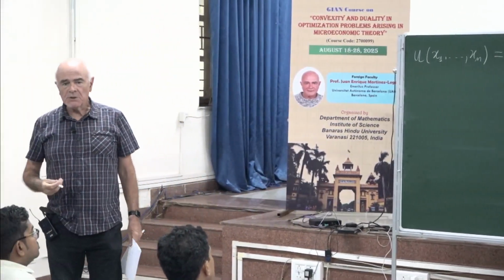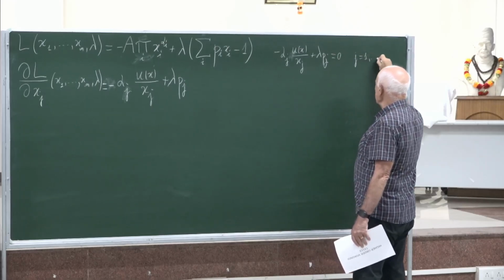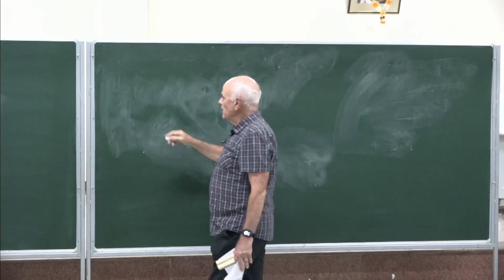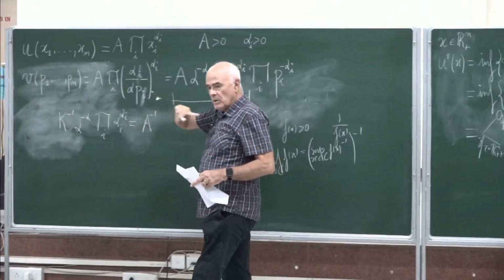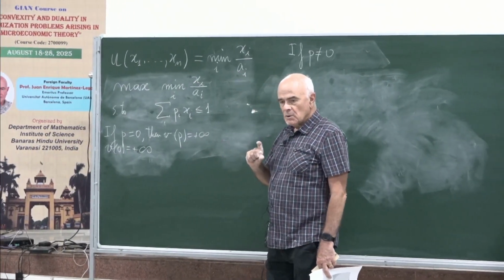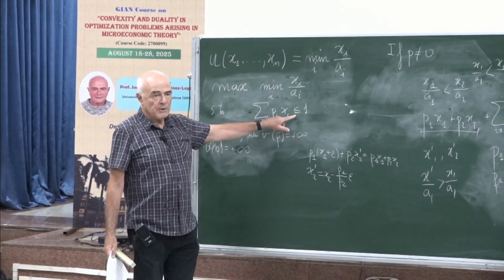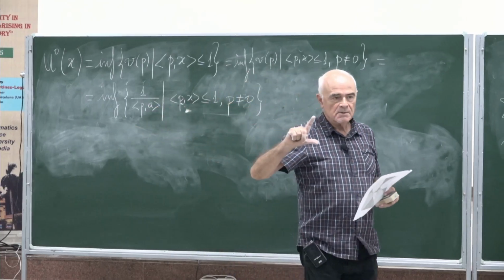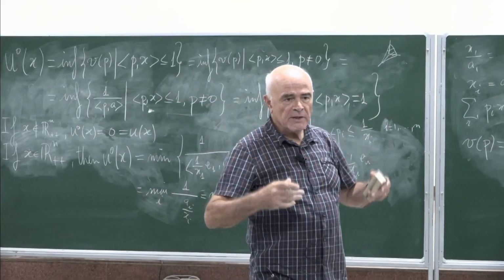L17 Representability of Utility Functions Cobb Douglas and Leontief Examples